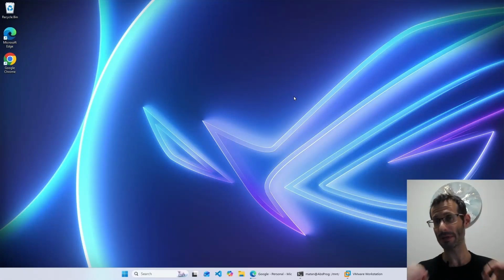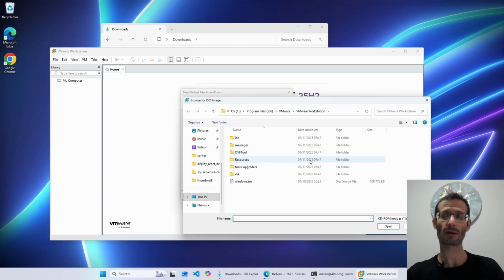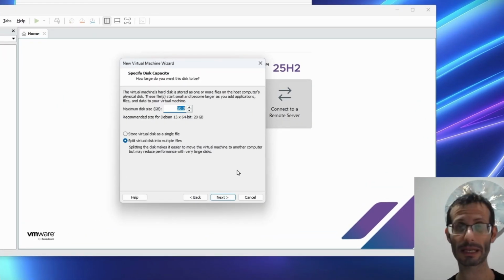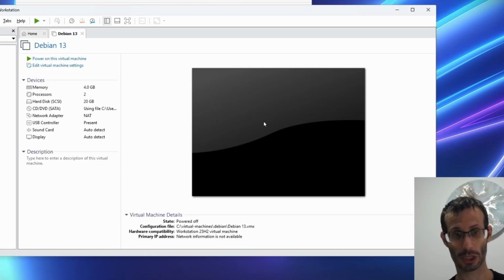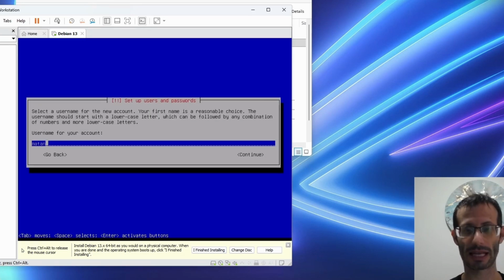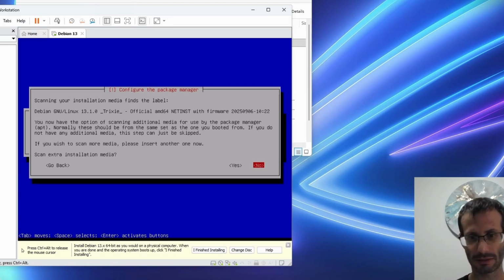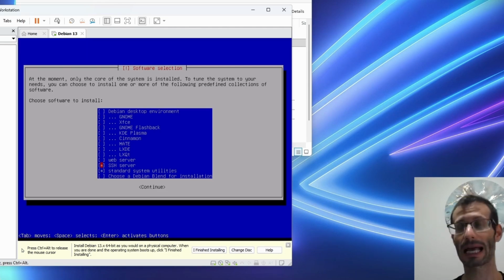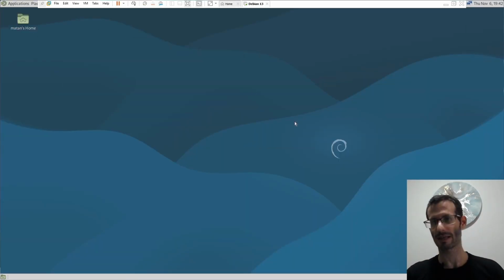How to install Debian Linux on VMWare workstation pro